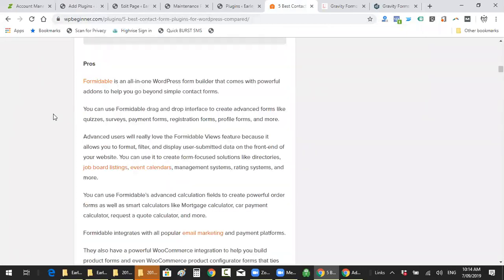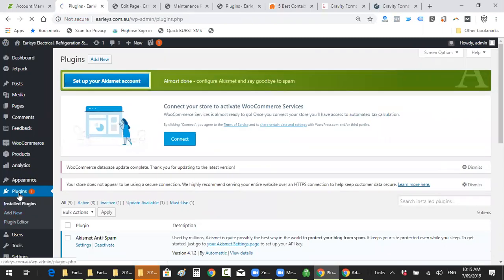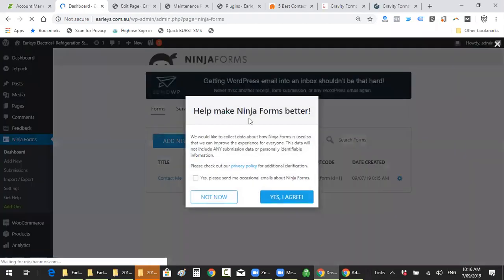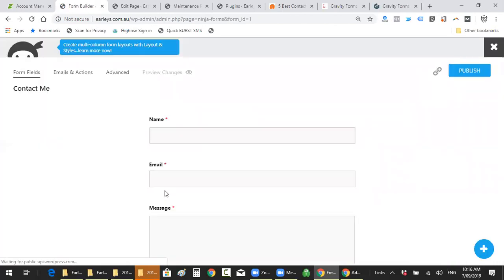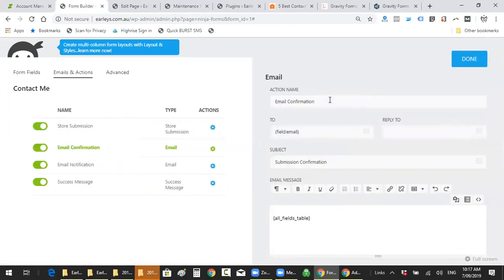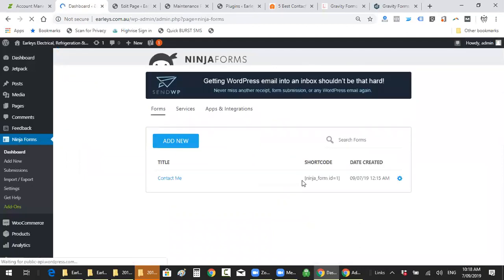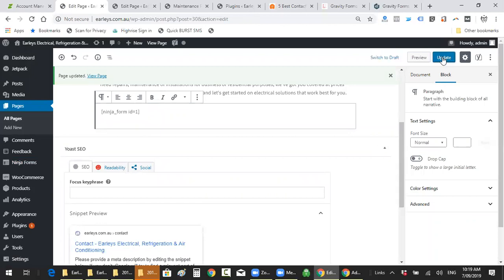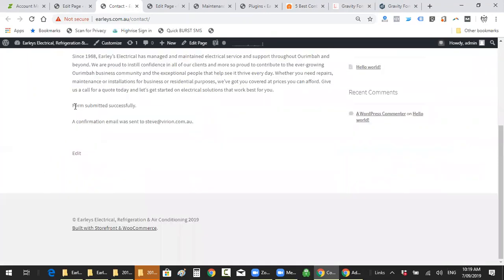Earleys 6 Researching form builders, choose Ninja Forms over Gravity Forms and using Shortcode, th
Gravity Forms vs Ninja Forms. Freemium vs Premium WordPress plugins.